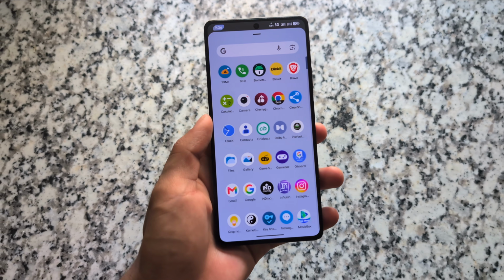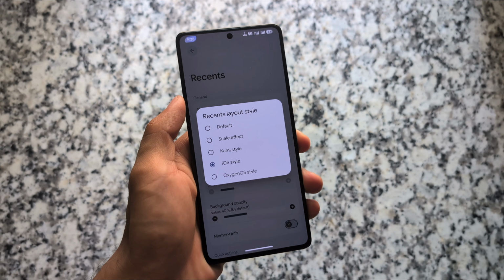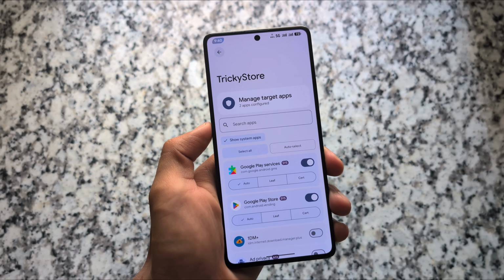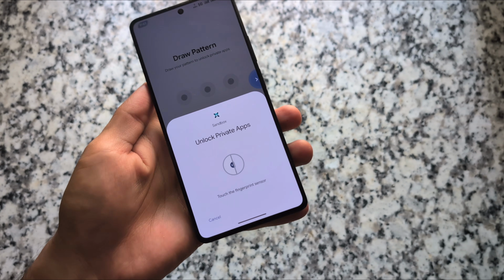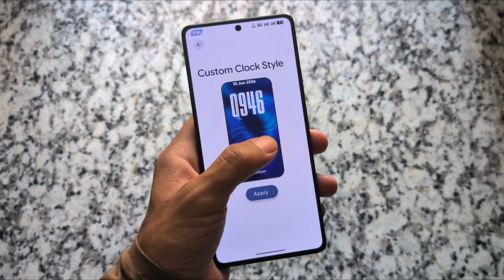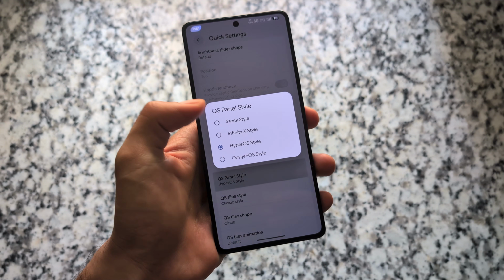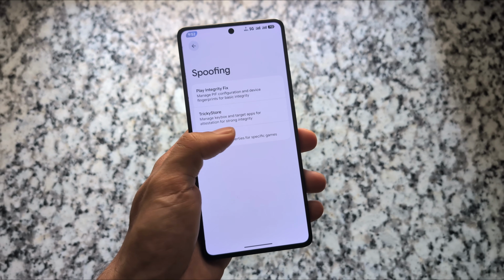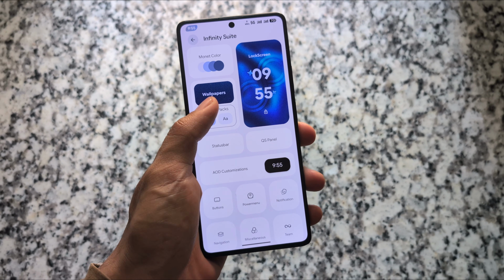🚀 Project Infinity X v3.11 Released: Most Beautiful Custom ROM with INSANE Features 🔥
Hey guys, What's Up? Everything is good I Hope. This video will show you " 🚀 Project Infinity X v3.11 Released: Most Beautiful Custom ROM with INSANE Features 🔥 ". Watch this video until the end to understand everything.